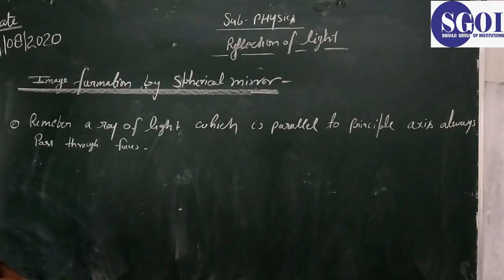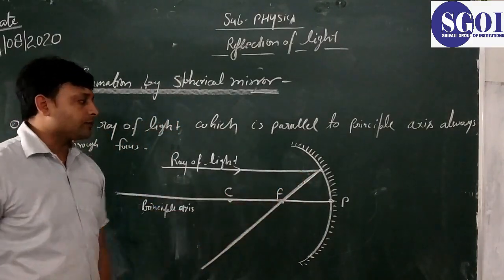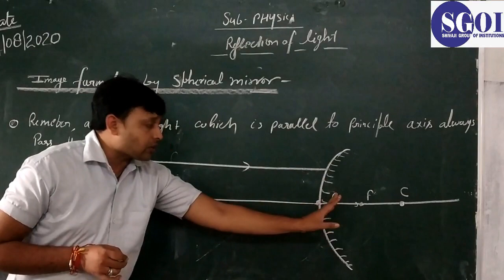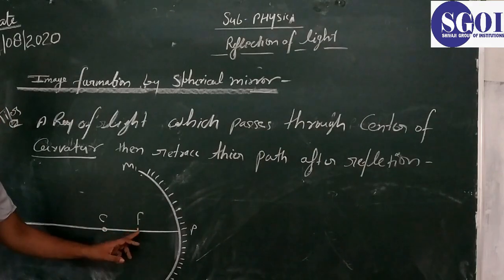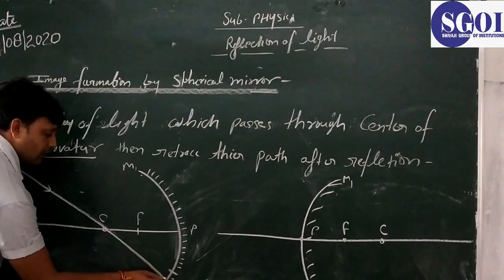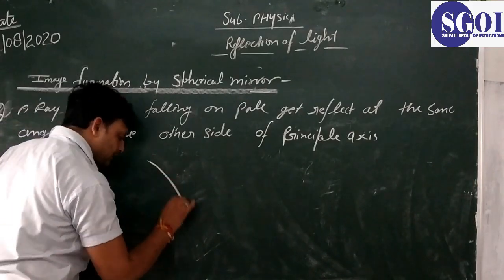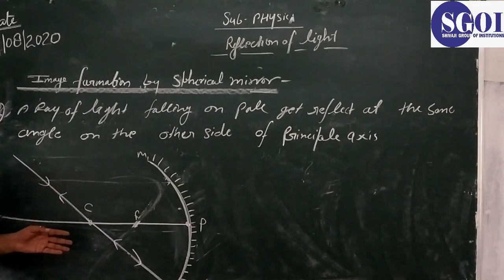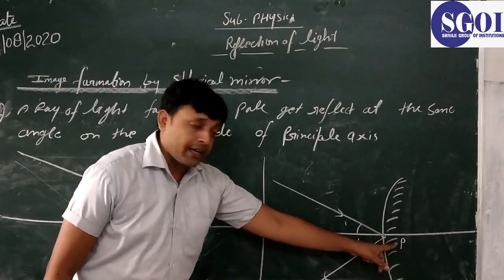SGOI CLASS CLASS 10 ENGLISH PHYSICS 17 AUGUST 2020